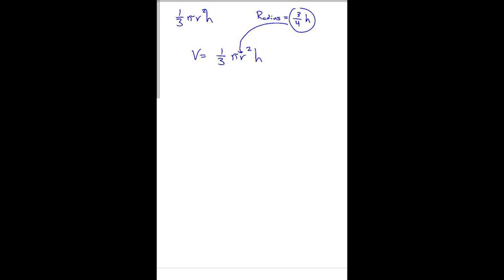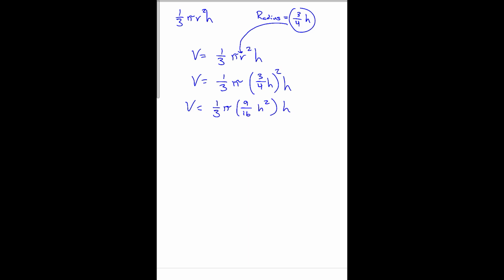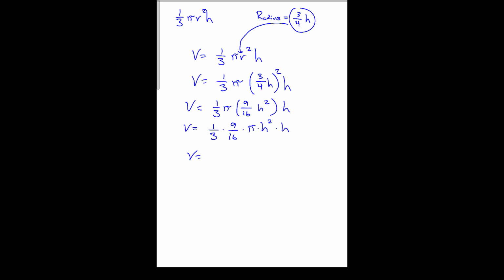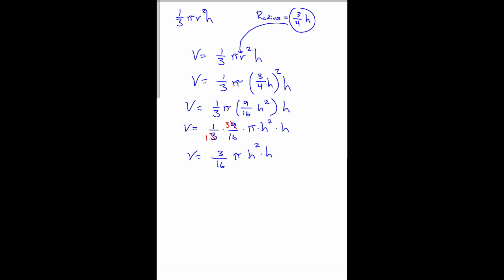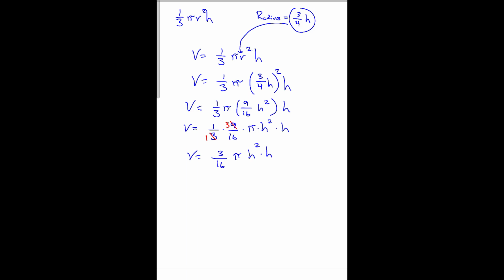Volume of a Cone